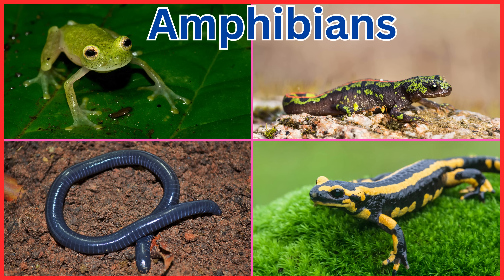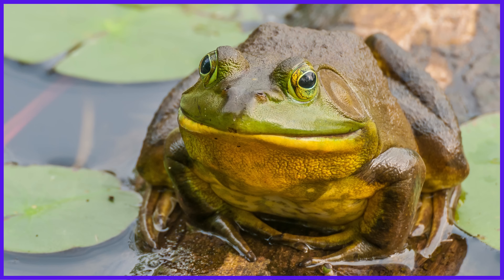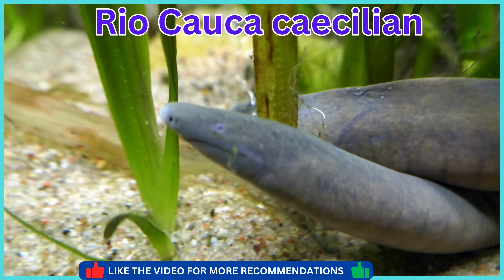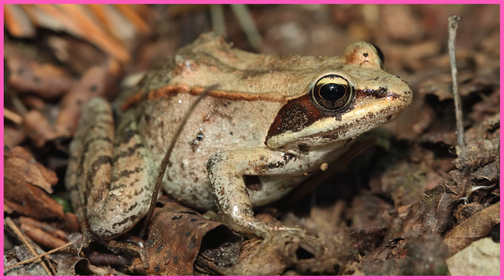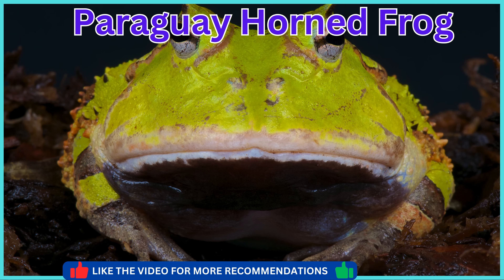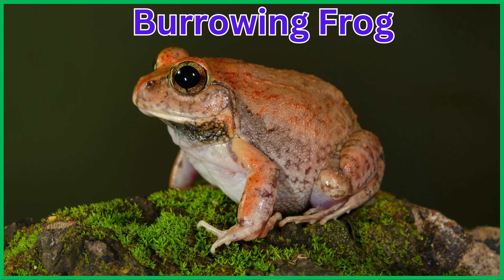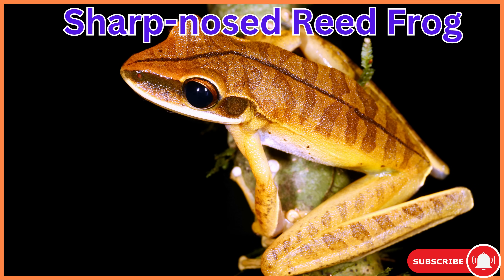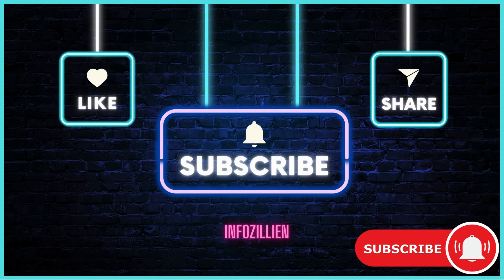100 Amphibians You Didn't Know Existed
"Welcome to our amazing compilation of 100 unique amphibians from around the world!  In this video, you'll see high-quality images of Frogs, Toads, Newts and salamanders. Whether you're a nature enthusiast, a student, or just curious about the animal kingdom, this visual journey will surely captivate you.

What You'll See:

Stunning photographs of 100 different amphibians
Fascinating facts about each species
Close-up views of their unique features and habitats
The incredible diversity of amphibians

We'd love to hear from you! Share your thoughts, favorite amphibians, and any questions you have in the comments below. Let's celebrate the wonders of nature together!

Your support helps us create more educational and entertaining content."

Chapters:
00:00 Introduction
00:23 Eastern Newt
00:59 Tiger salamander
01:27 Marbled salamander
02:27 Iberian ribbed newt
03:33 Mossy Frog
04:35 Blue Poison Dart Frog
05:33 Desert Rain Frog
06:35 Wallum Sedge Frog
07:37 Gliding Leaf Frog
08:39 Indian Bullfrog
09:39 Neotropical Rain Frog
10:41 Puddle Frog

Image Credits:
Images and graphics used in this video are sourced from Canva.com.